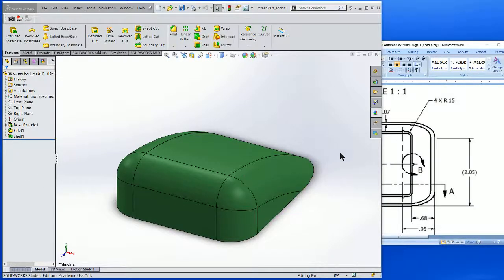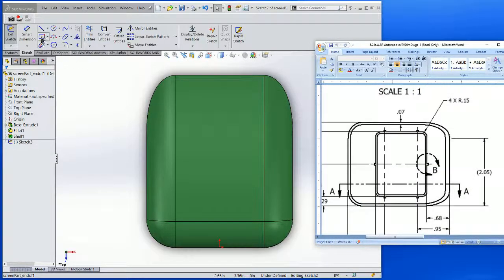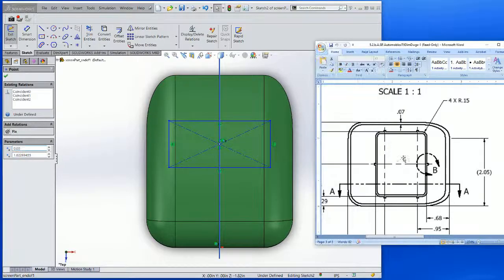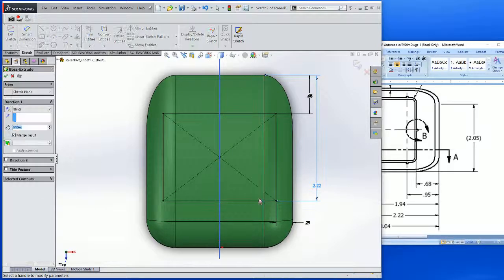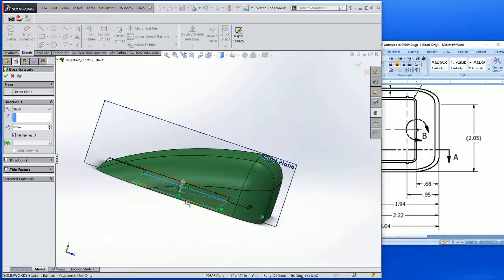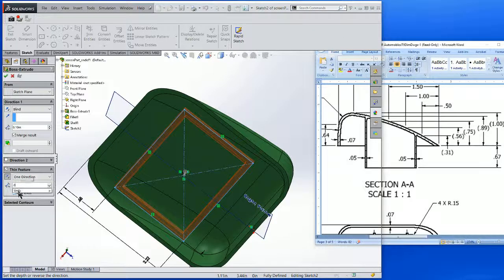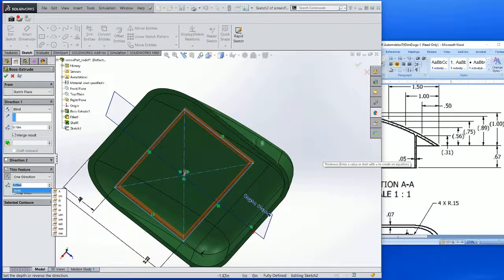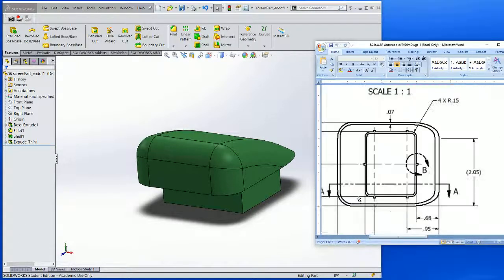5.2b AutomobloxWindscreen2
PLTW Modeling of Automoblox windscreen-adding the bottom extrusion.